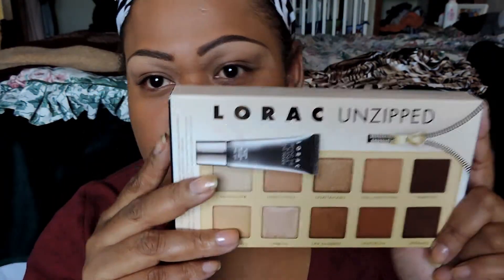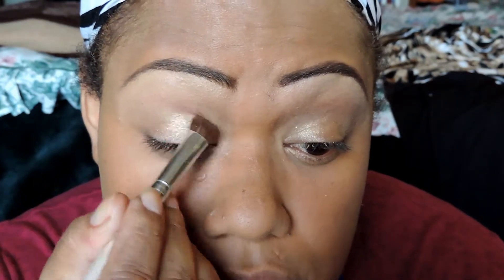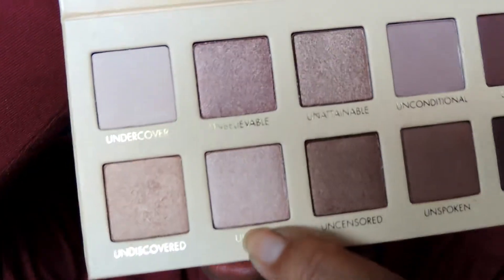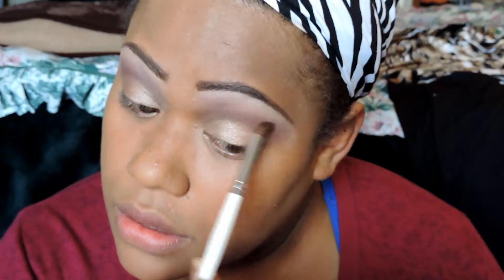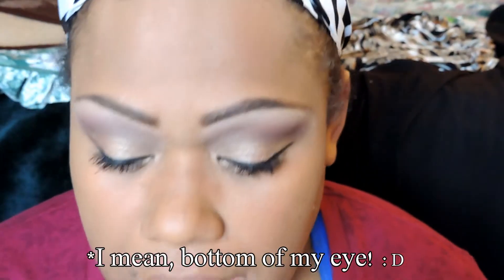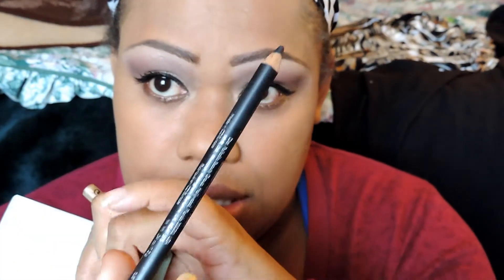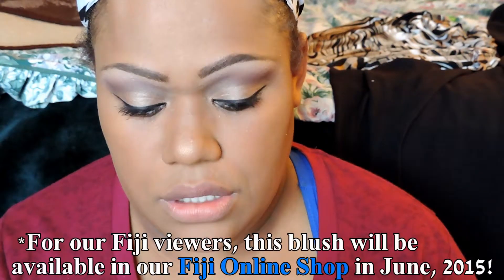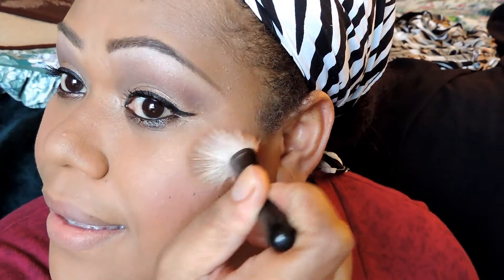A Look Using the Lorac Unzipped Palette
Bula everyone! This is my look using the Lorac Unzipped palette. I played with several of the shades so you can see how they apply and how they look on my lids.
Please don't hesitate to let me know if you have any questions. And my apologies for the sound. I tried to raise the volume as the original recording was really low so I'm sorry for any resulting sound fluctuations.

Please watch in HD for better viewing.

Vinaka!